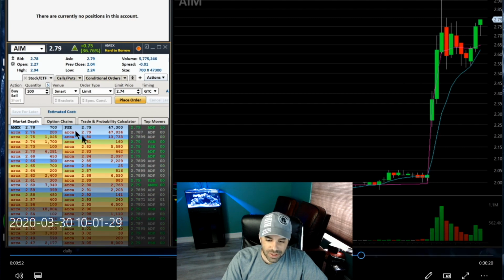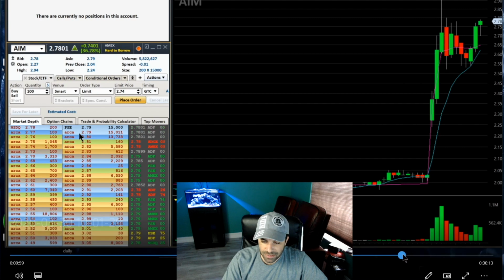How To Use Level Two When Day Trading